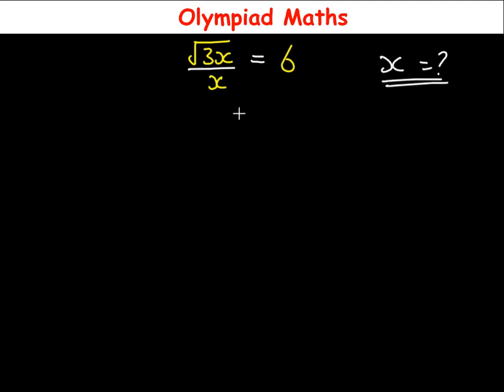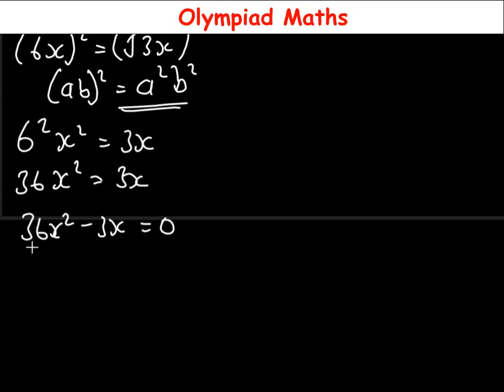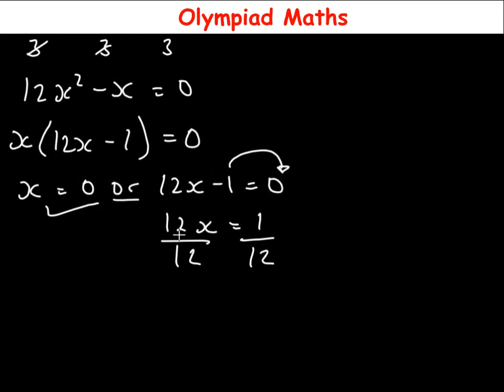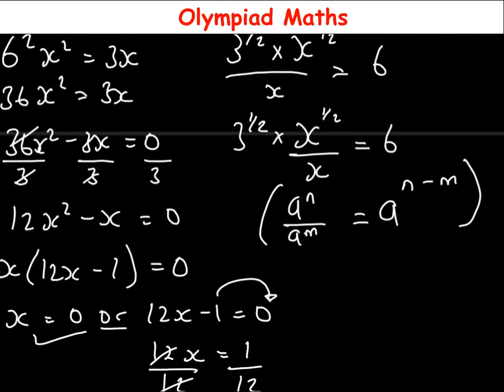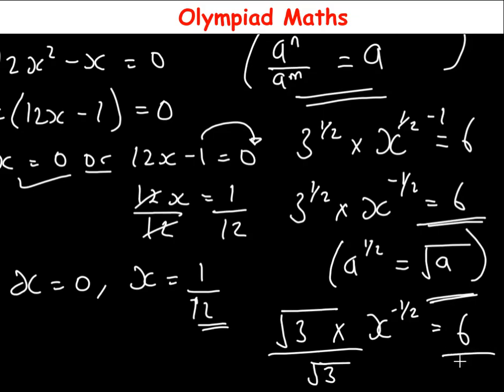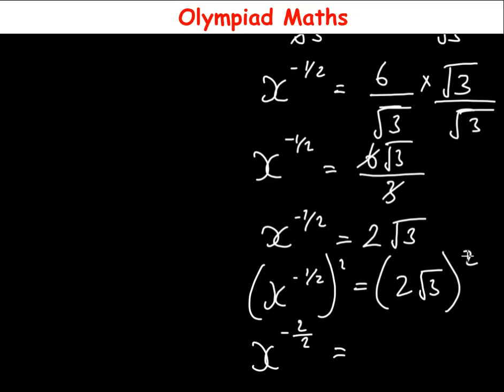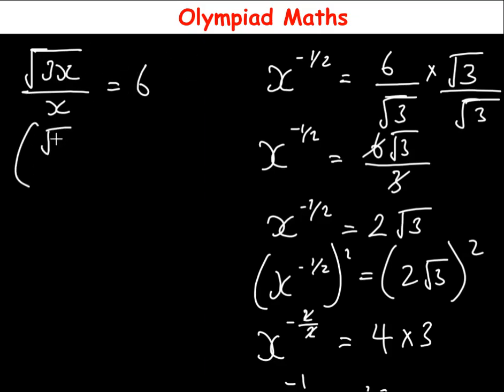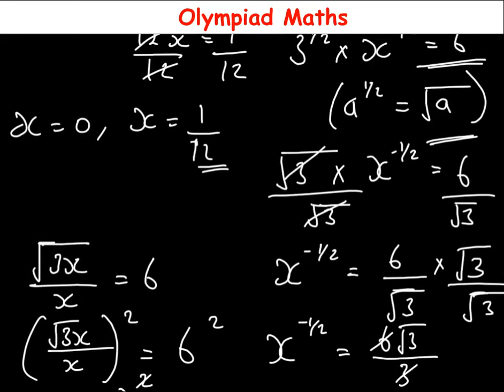Germany || How to Solve for X? || Math Olympiads